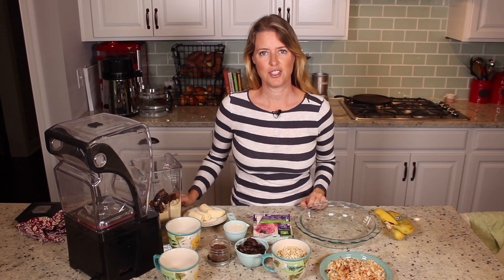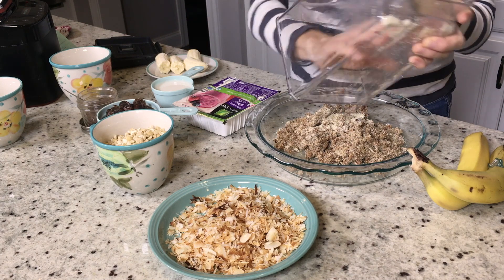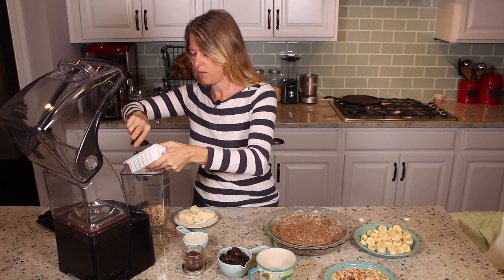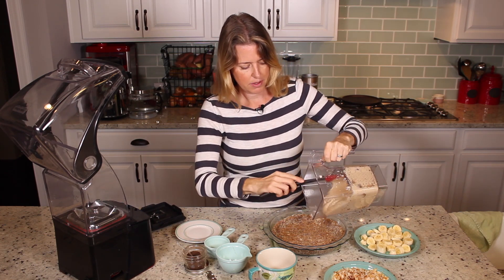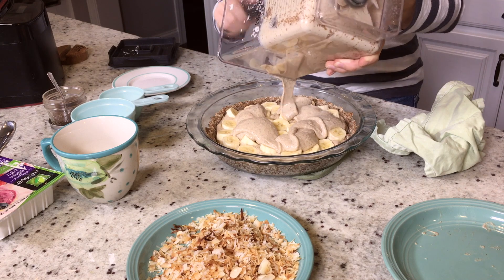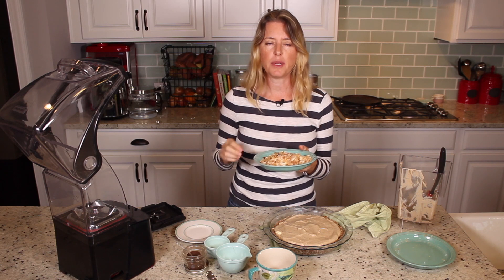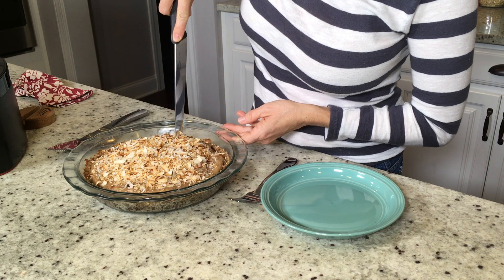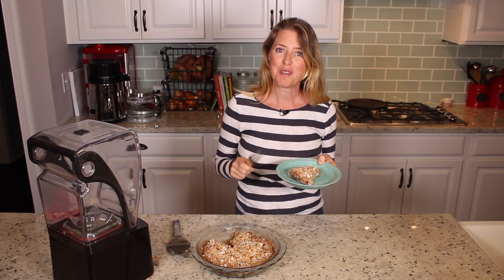Plant Based Vegan Banana Cream Pie /Refined Sugar Free, Dairy Free: Whole Food Plant Based Recipes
Mmmmmm Banana Cream Pie. Just like mama used to make. Weeeell, almost. This Whole Food Plant Based Vegan recipe tastes just as good without all of the added sugar and dairy. You will be smiling with every bite and you won't have to take a nap in 20 minutes because of a sugar crash!